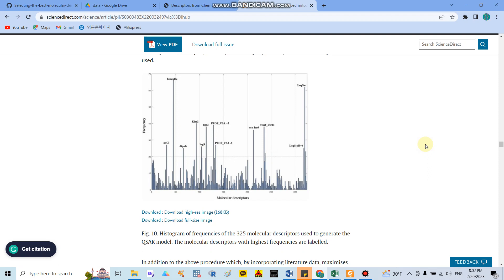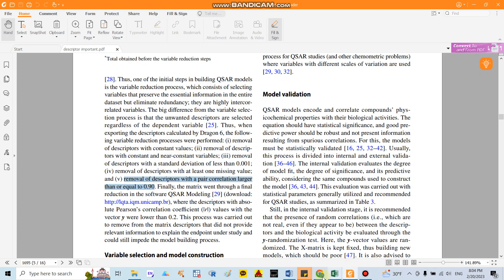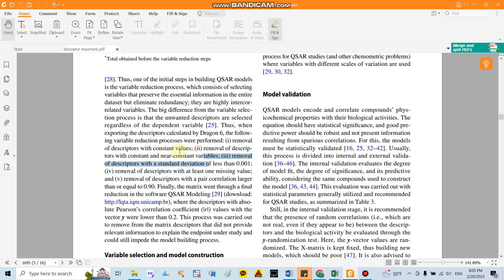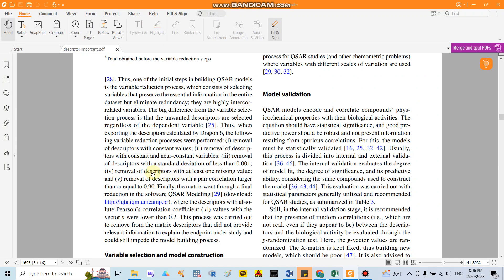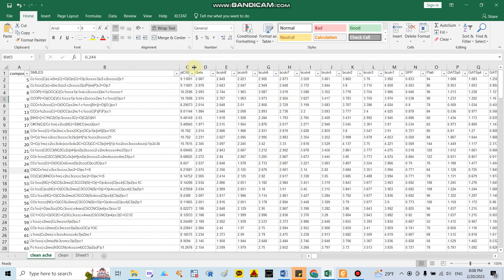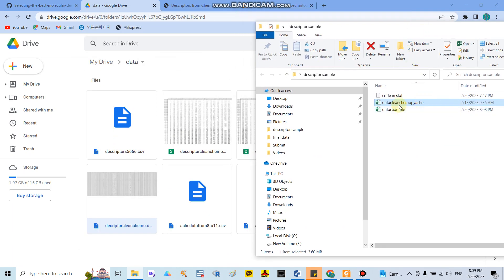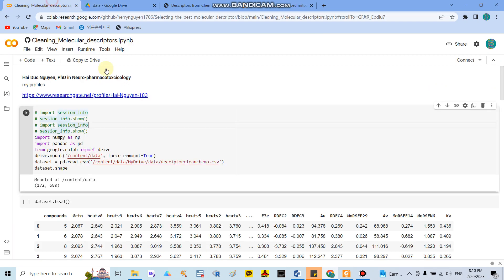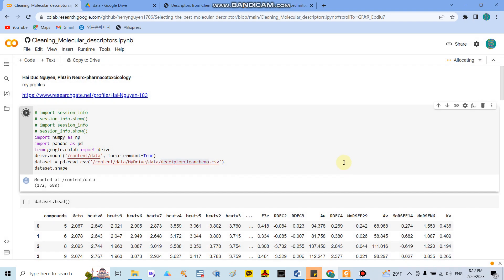Cleaning and selecting the best molecular descriptors for QSAR study (part 1)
***I will show you how to conduct the variable reduction processes:
(i) removal of descriptors with constant values; (ii) removal of descriptors with constant and near-constant variables; (iii) removal of descriptors with a standard deviation of less than 0.001; (iv) removal of descriptors with at least one missing value; and (v) removal of descriptors with a pair correlation larger than or equal to 0.90.

***Using stepwise regression to select the best molecular descriptors for QSAR study